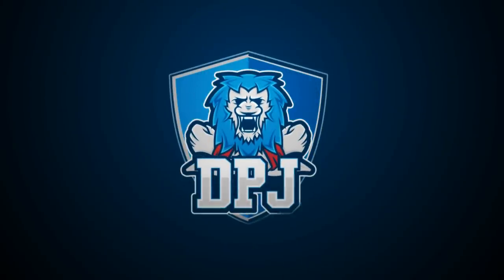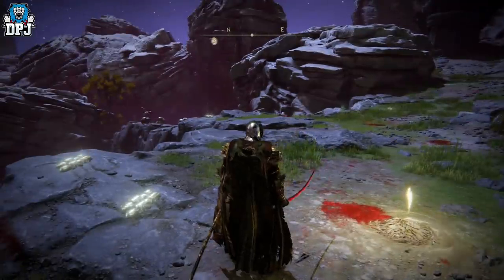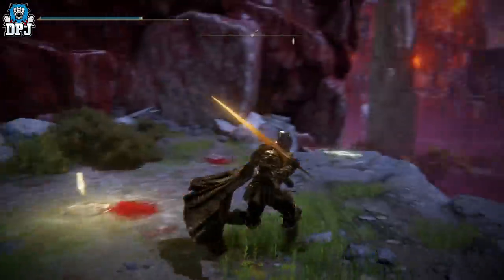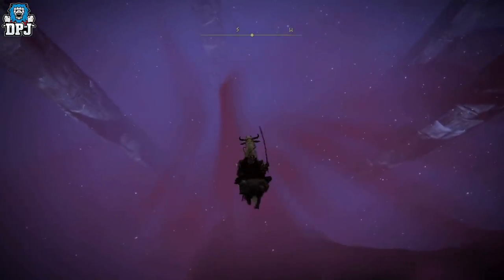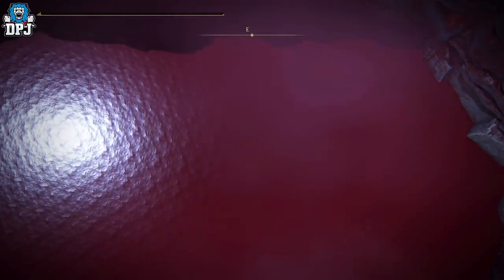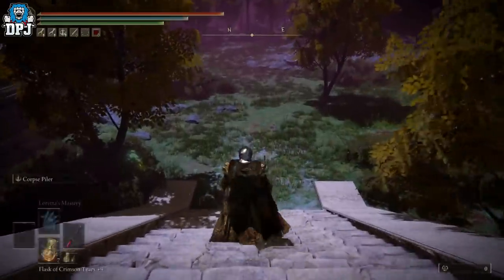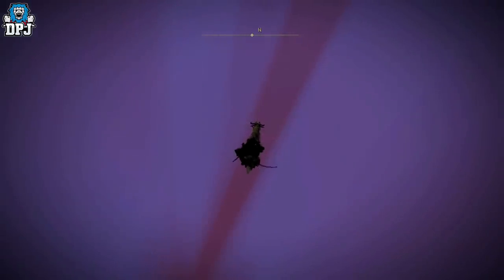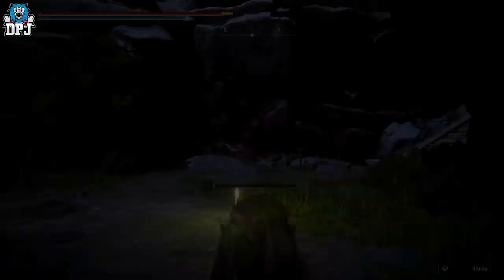Elden Ring 300,000,000+ NEW EASY RUNE FARM Everyone Can Use - Insane New BEST Unlimited Rune EXPLOIT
New Elden Ring Rune Farm Exploit Will Make You Millions Of RUNES Super Fast!

Elden Ring 300,000,000+ EASY NEW RUNE FARM Everyone Can Use - Insane New BEST Unlimited Rune EXPLOIT